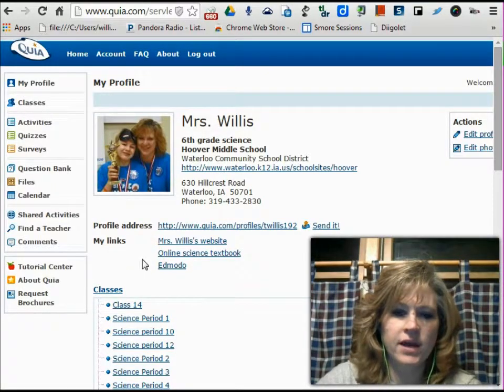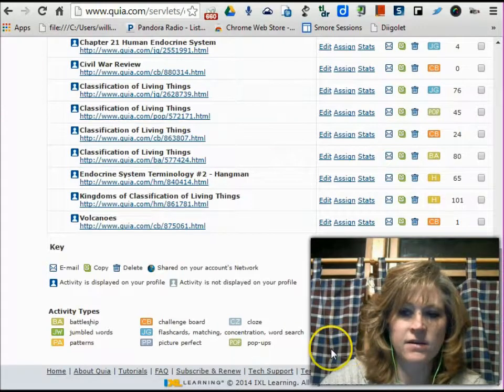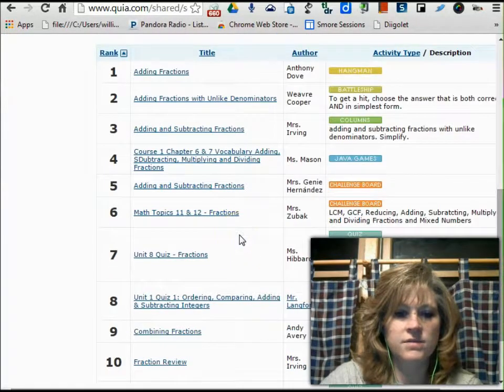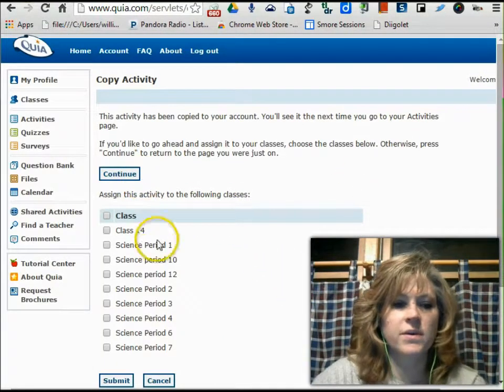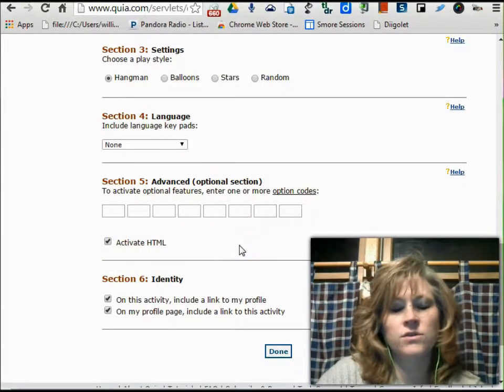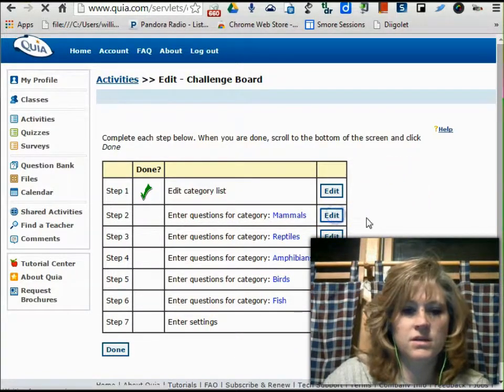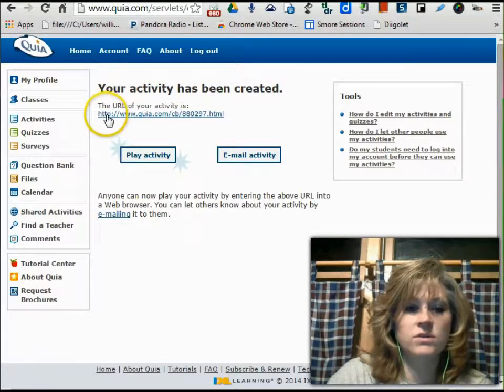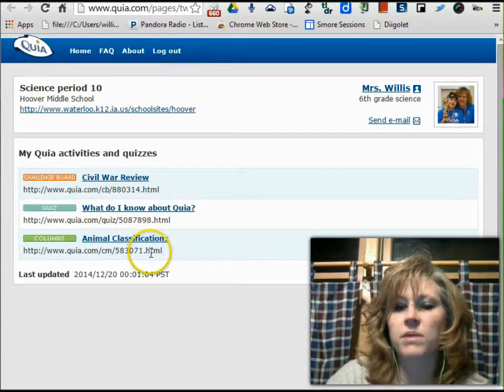Quia Activities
tutorial video for using activities in Quia